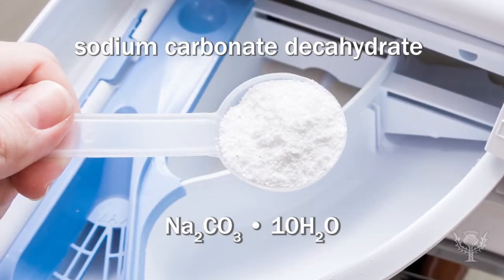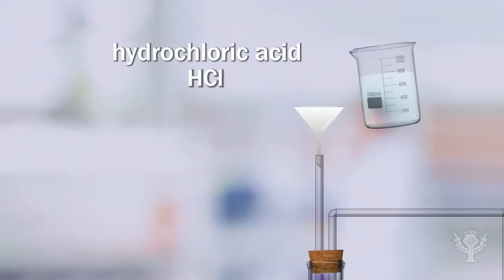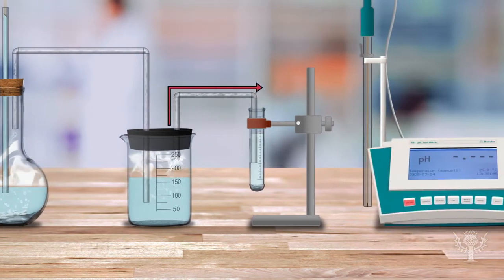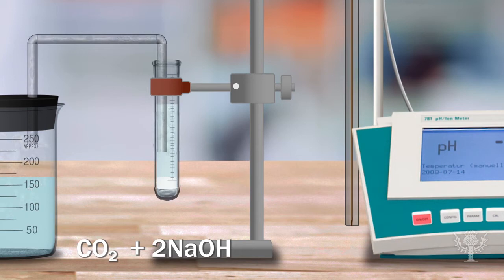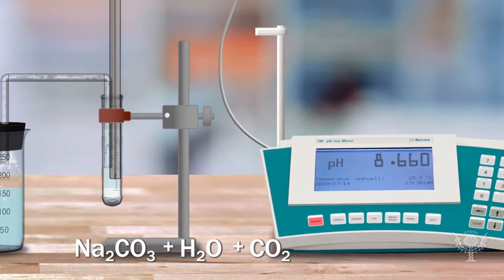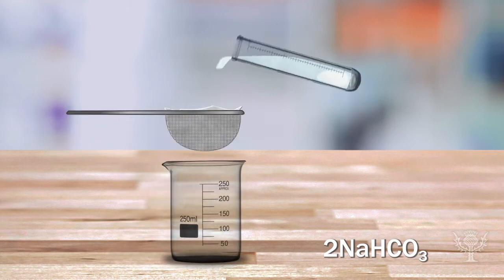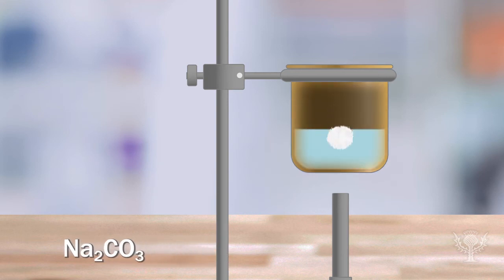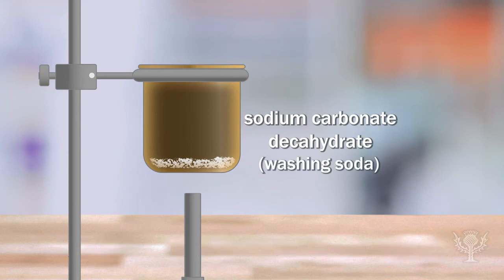"Washing Soda" - How to make it in the laboratory